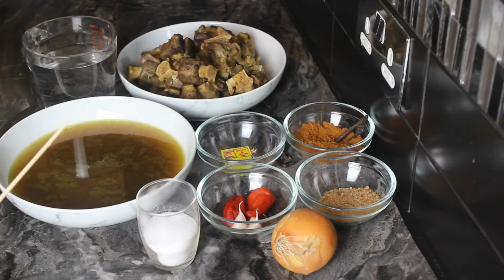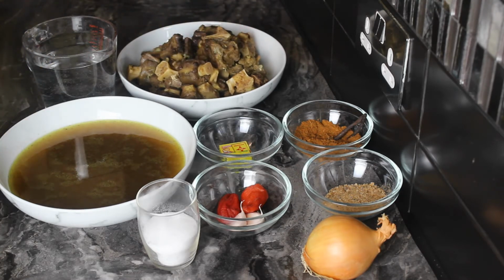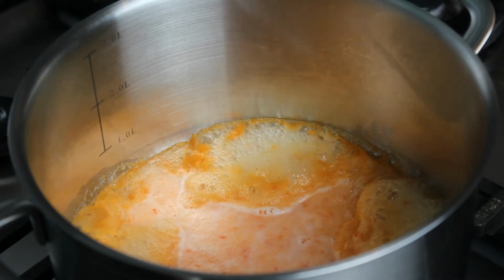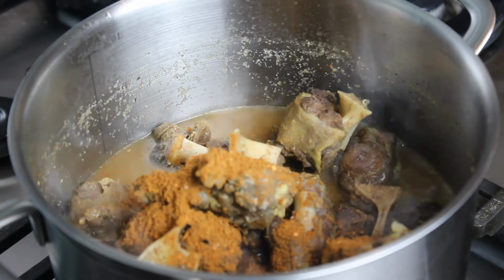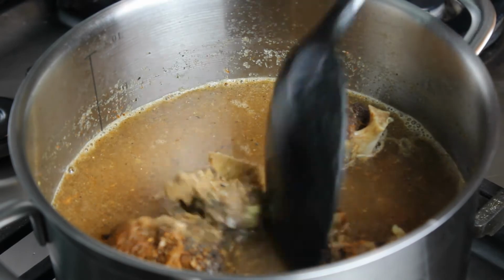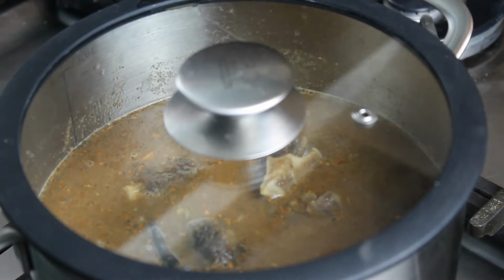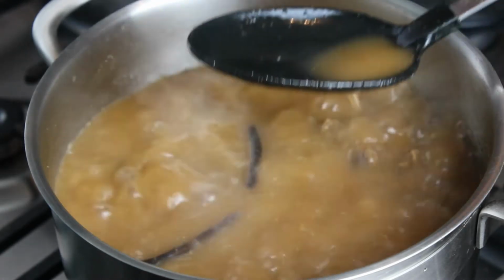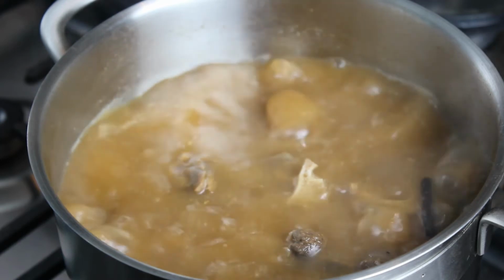Ox Tail Pepper Soup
hey guys! Thanks for stopping by. In today's video, I will be sharing with you simple oxtail pepper soup recipe which is good for all  season especially, when one is under the weather.  Follow me step by step and let us enjoy cooking this delicious Oxtail pepper soup together. With this, cold is far from you.
Don't forget to like, share this video with your friends and family, leave comment in the comment section, please watch this video to the end to help my channel grow, subscribe and press the notification bell and do give this video a thumb's up.

Ingredients for Oxtail pepper soup:
400g of cooked oxtail
1 tablespoon ground pepper soup spice
1tablespoon crayfish powder
300ml or more stock from the cooked oxtail
half size medium onion
1 scotch bonnet
some mint leaves (scent leaves) optional
water as desired